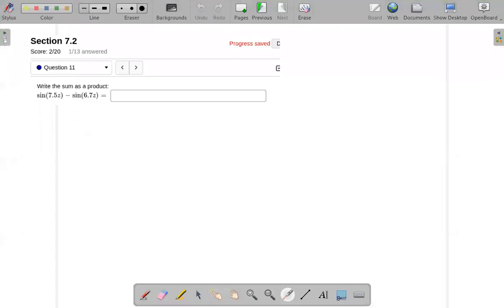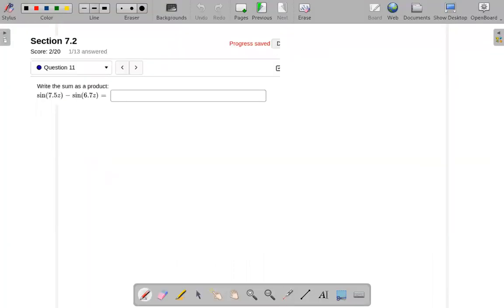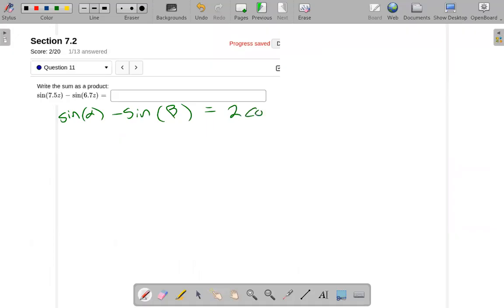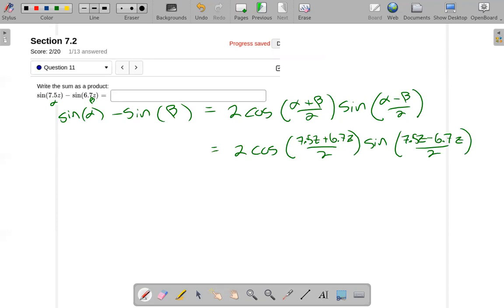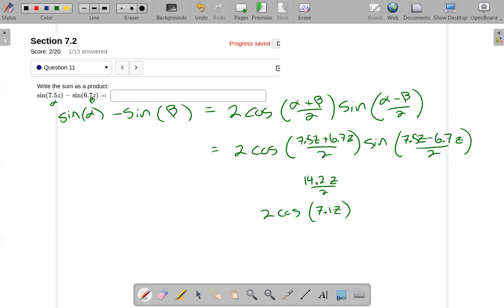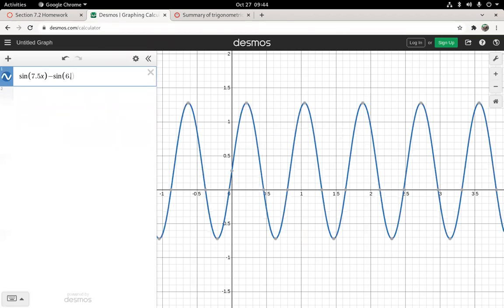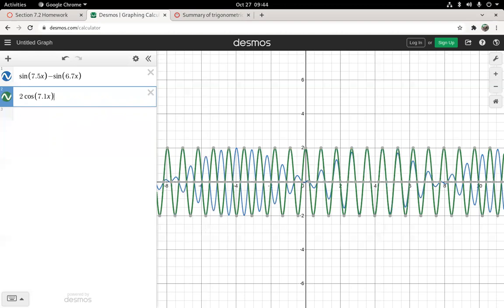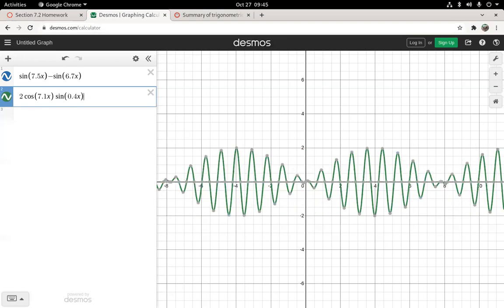MTH112 Homework 7.2 #11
MTH112 Trigonometry
Section 7.2
Homework #11 sum to product